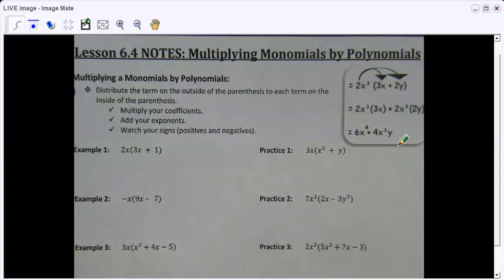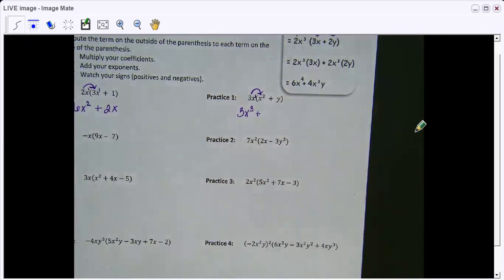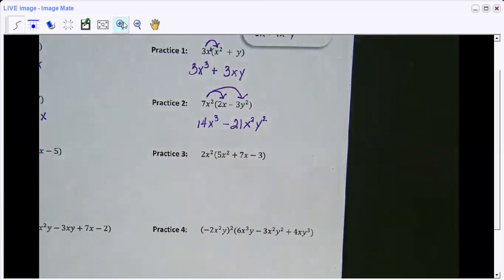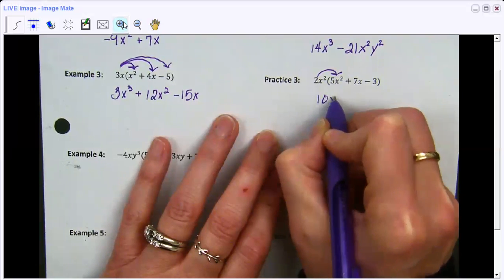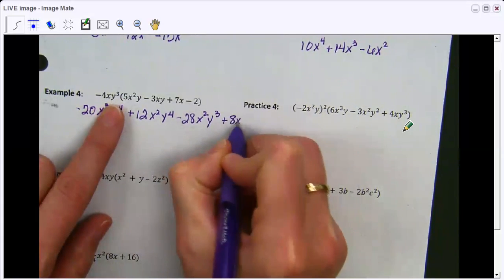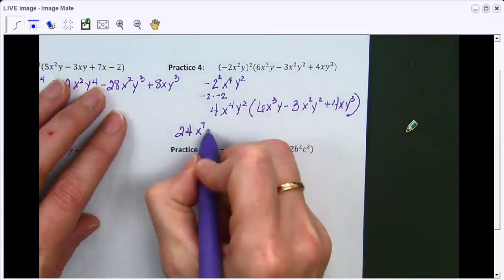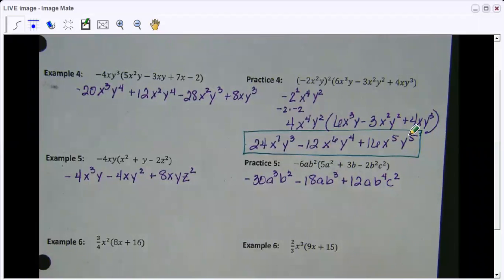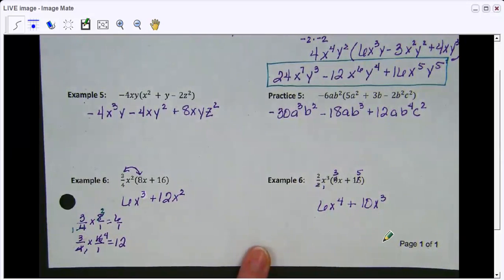Lesson 6-4 Video Notes - Multiplying Monomials by Polynomials